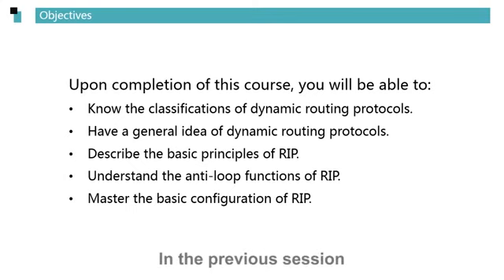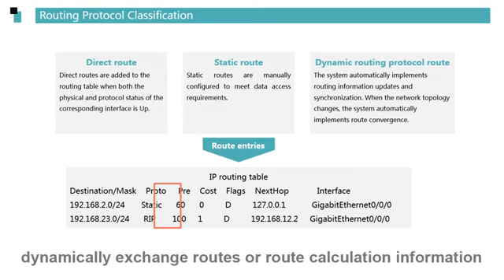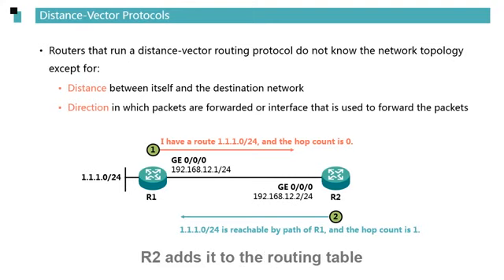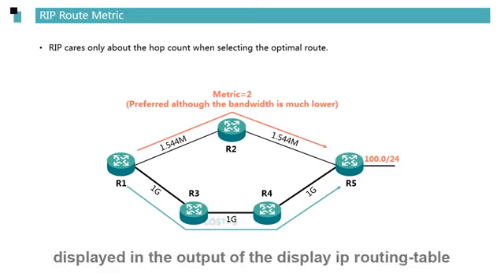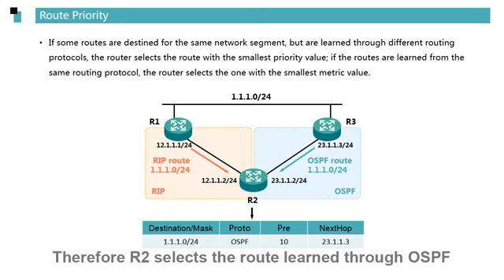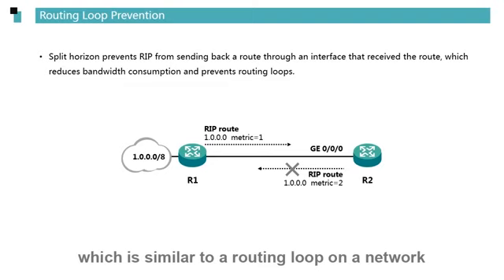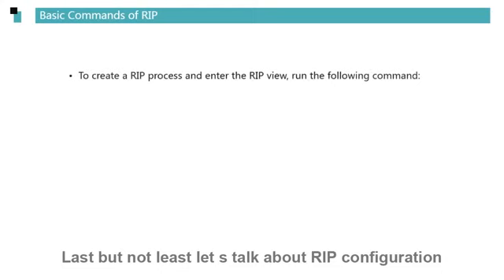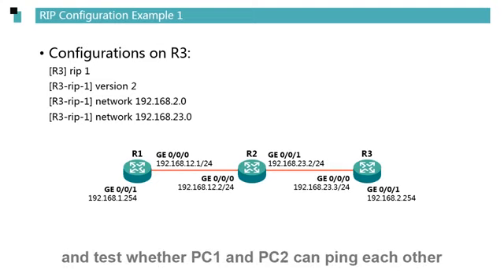Huawei Introduction to dynamic routing protocols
huawei Introduction to dynamic routing protocols using RIP as an example huawei networking routing protocols